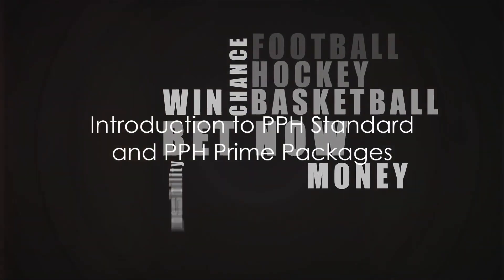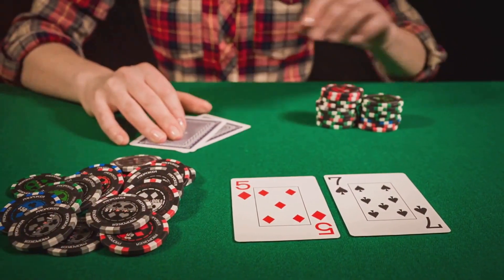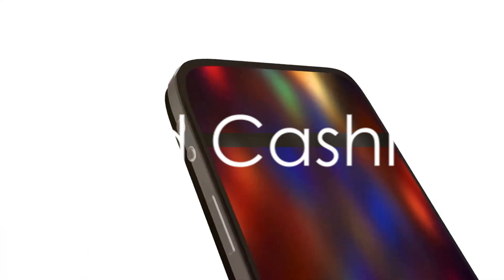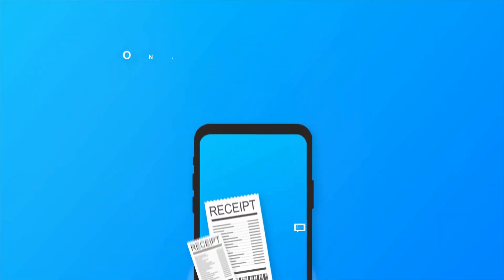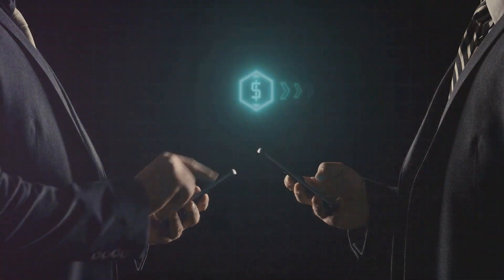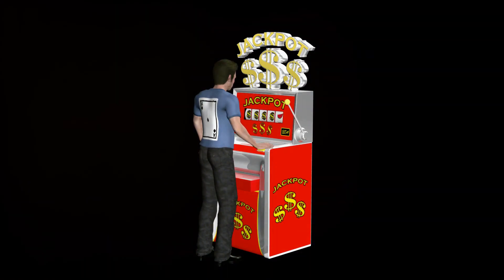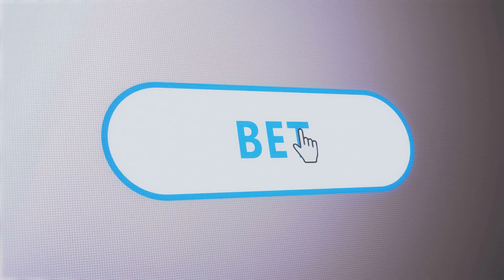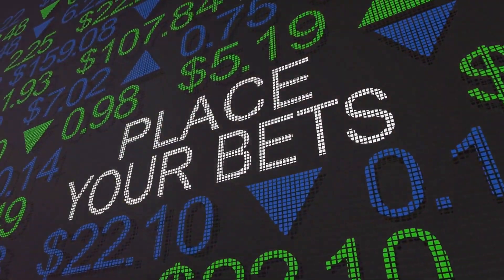Maximize Your Sportsbook Profits with PerHead365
Get ready to soar to new heights with your sportsbook while keeping costs in check! – the ultimate solution for bookies aiming to maximize profits without compromising quality.

For just $7.00 per head, our PPH Standard package equips you with all the essentials to run a successful sportsbook. But here's the kicker – we understand that not every player may want to utilize every feature, and that's perfectly fine. With our flexible pricing model, you only pay for what you use. So, even if some of your players don't take advantage of all the benefits, rest assured knowing you're getting the best price in the industry.

Now, let's dive into our PPH Prime package. At $9.00 per head, it's the perfect choice for bookies wanting to provide their players with a premium betting experience. With PPH Prime, you gain access to nearly everything your players desire – from Live Casino for just $15.00 (that's $5 off the standard rate) to Live Betting and Prop Builder, all included at no extra cost. If your players do utilize all the benefits, then this plan is tailor-made for you, offering unbeatable value and comprehensive features to keep your players engaged and satisfied.

you have the power to customize your package to fit your specific needs, ensuring you get the most out of your investment. Whether you're just starting out or looking to elevate your sportsbook to the next level, our PPH Standard and PPH Prime packages are designed to meet your requirements.

Exciting news! we're thrilled to introduce our exclusive VIP plan, designed specifically for agents managing over 200 players. With this VIP plan, agents gain access to a specialized sign-up page that effortlessly generates unique usernames and provides them with their very own domain.

But that's not all – we're also excited to announce our latest feature: Cashier for players. Now, players can enjoy seamless transactions and conveniently manage their funds, enhancing their overall betting experience.